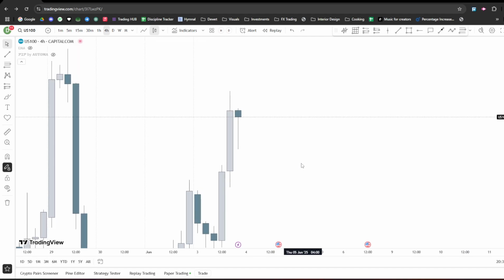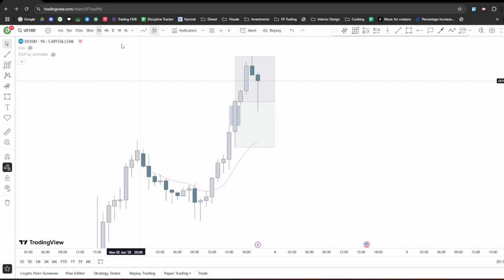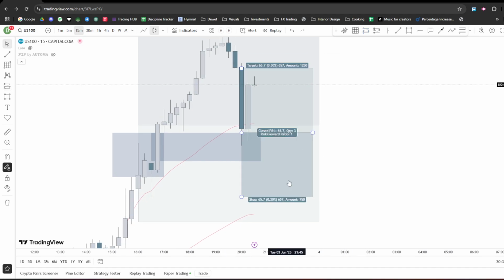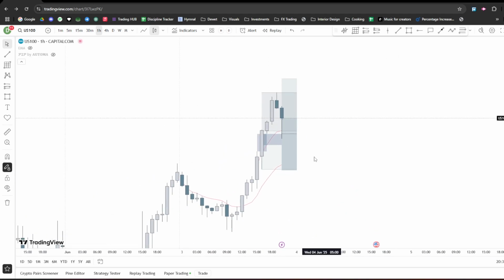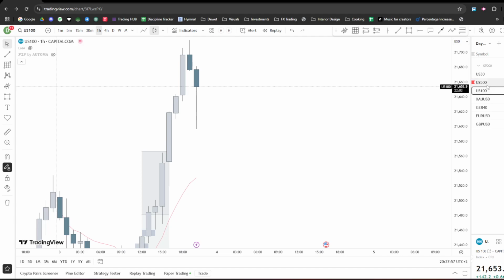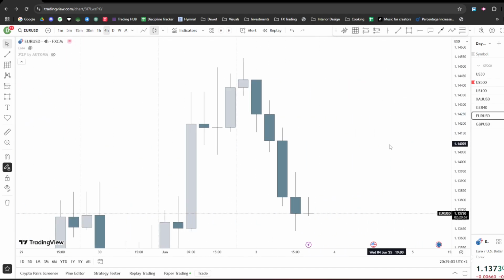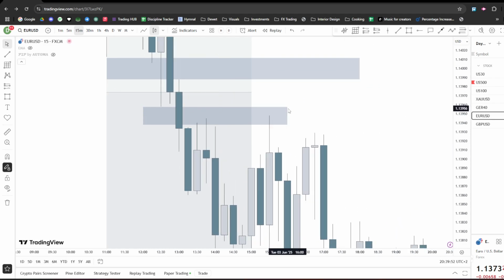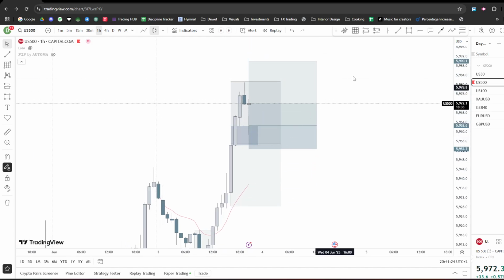How I Use AVWAP & Fair Value Gaps to Find High-Probability Trades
In this video, I break down my step-by-step process for combining Anchored VWAP (AVWAP) with Fair Value Gaps (FVGs) to identify high-probability trading setups. This is a higher time frame (HTF) approach, but it also works well for spotting scalping opportunities when used correctly.

Whether you're a day trader or swing trader, this strategy will help you stay on the right side of the market.

📈 Learn how to:

Anchor VWAP from key levels

Identify valid Fair Value Gaps

Align bias and entries across timeframes